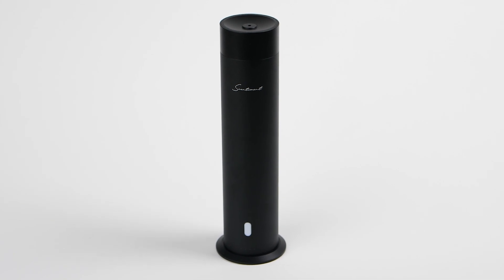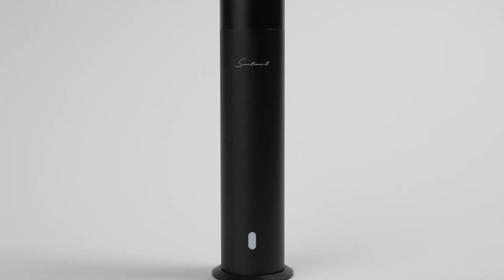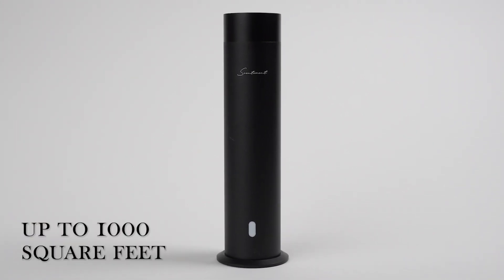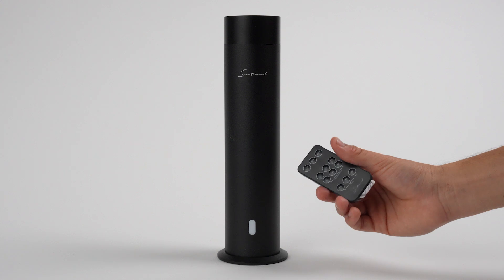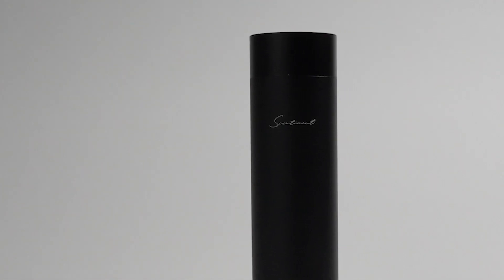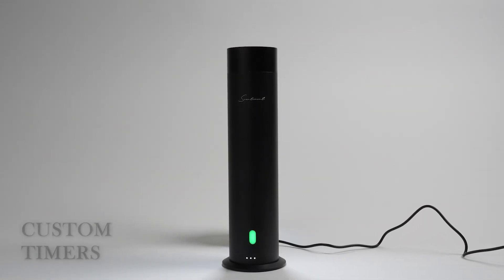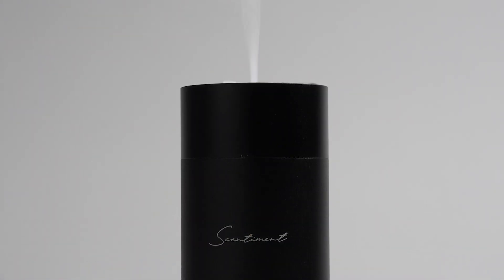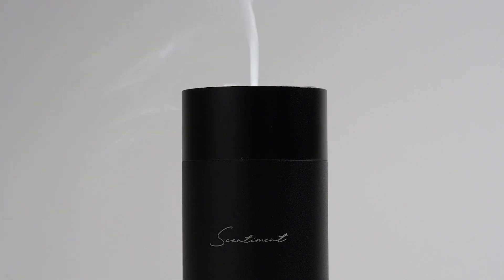Scentiment® Scent Diffuser Features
Here's an overview of all the features your Scentiment® Scent Diffuser comes with.

For more information or to place an order, visit our official